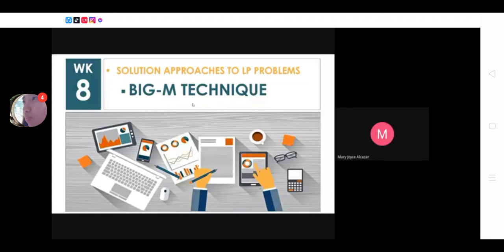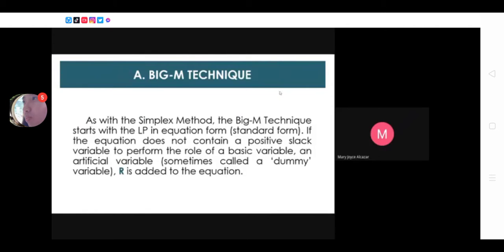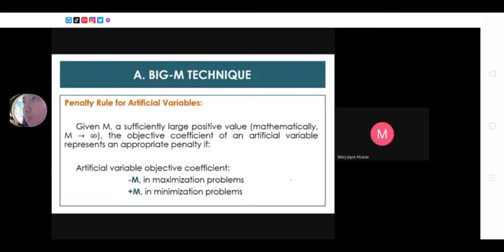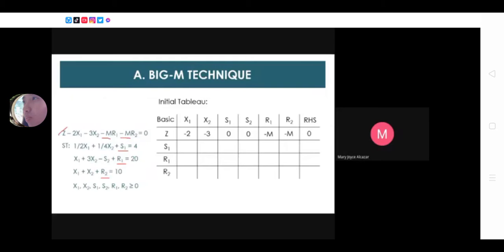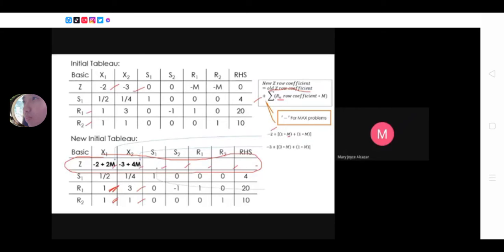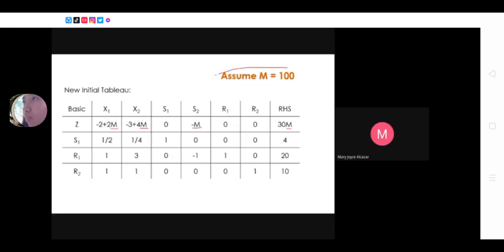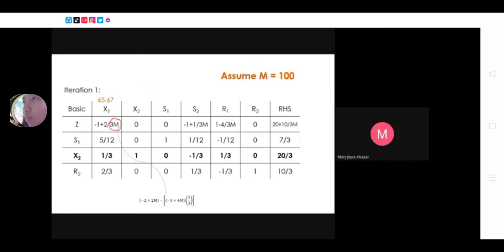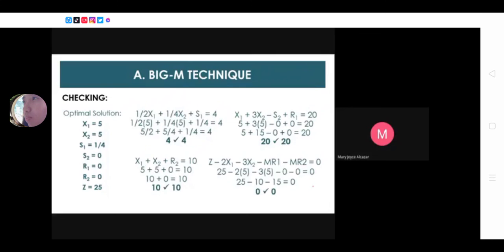November 1, 2020